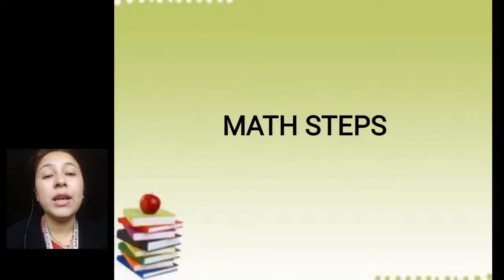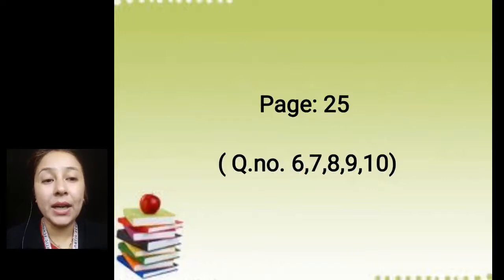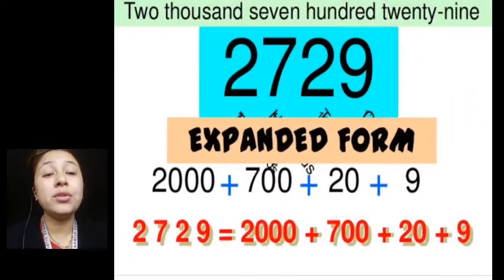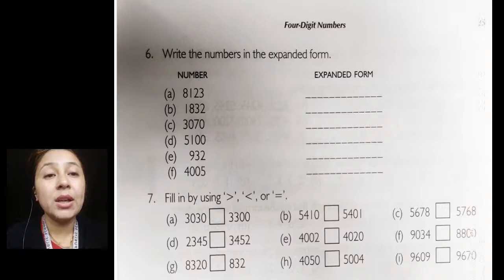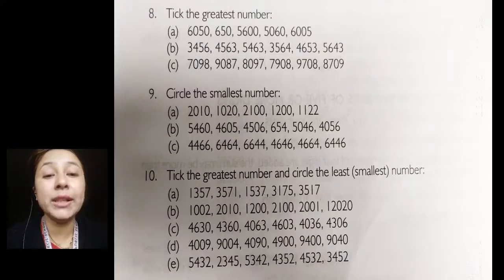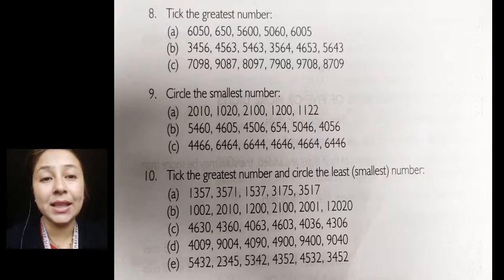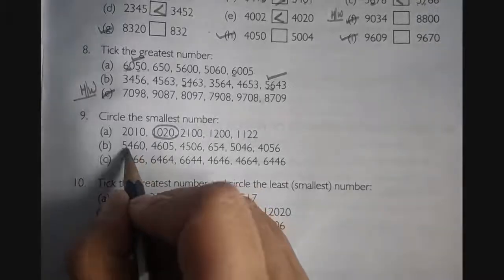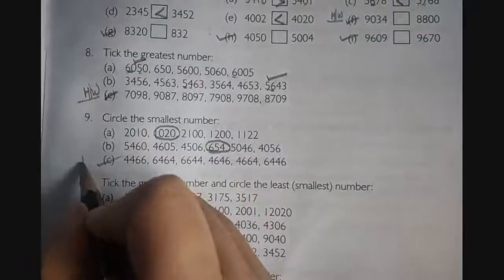CLASS III MATH STEPS: CHAPTER 2, FOUR DIGIT NUMBERS ( PAGE 25) NO. 6-10